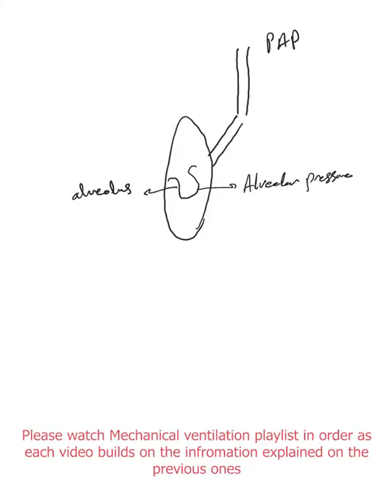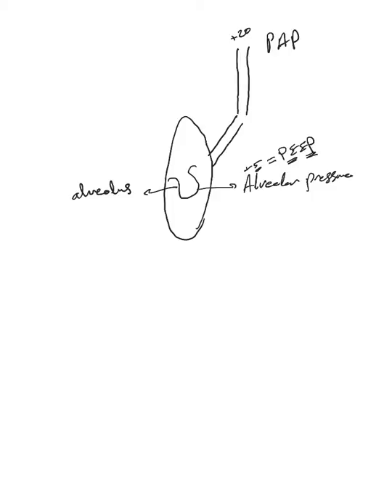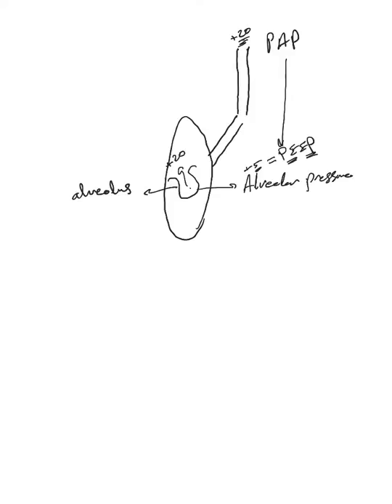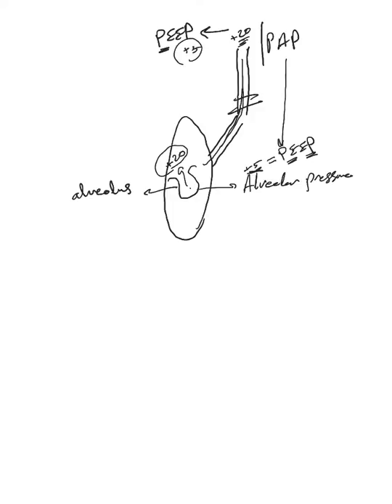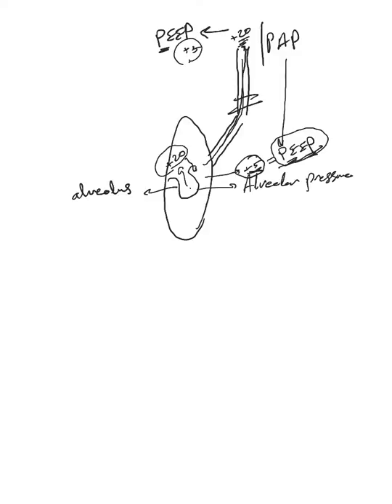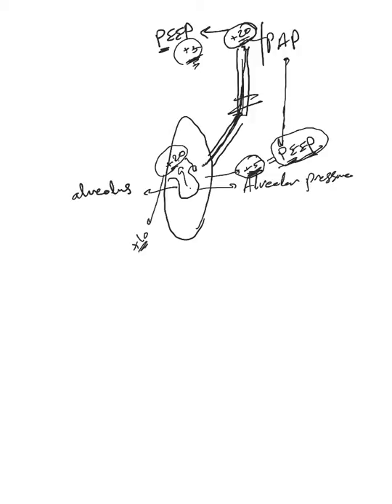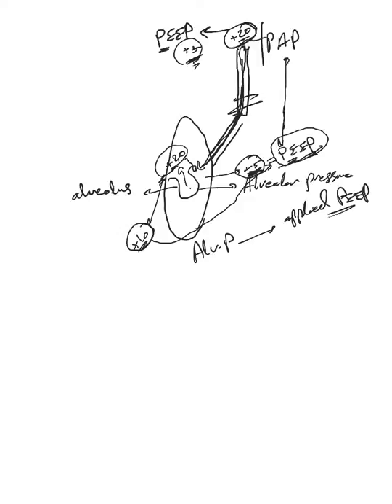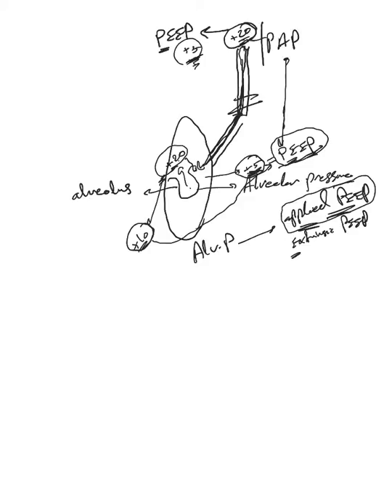Mechanical ventilation- 55: Gas trapping (part 1)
We explain what gas trapping means and how it happens